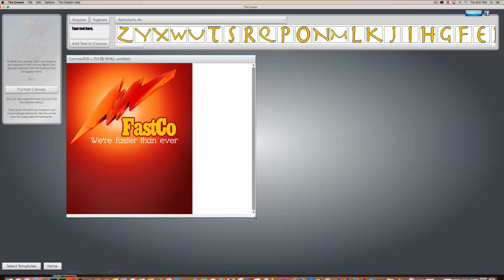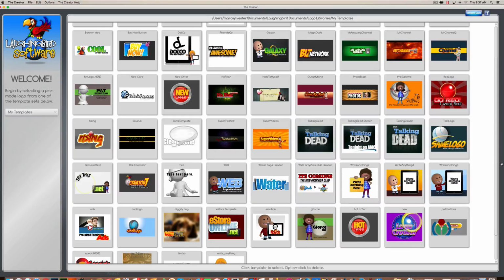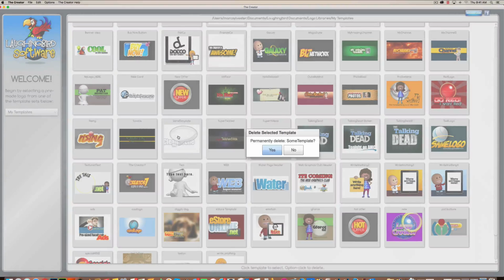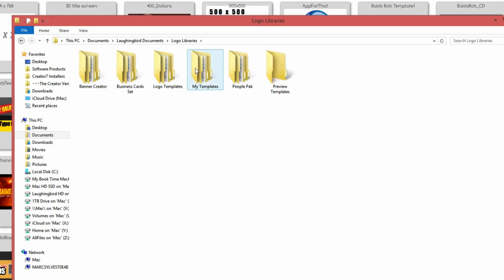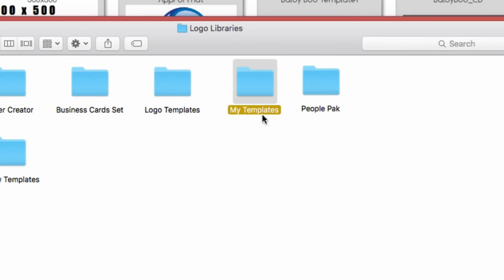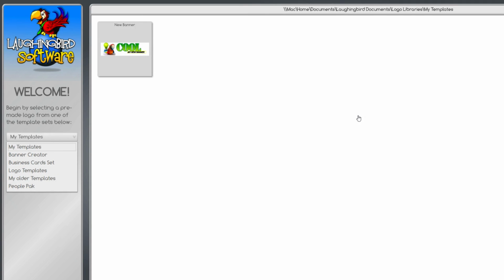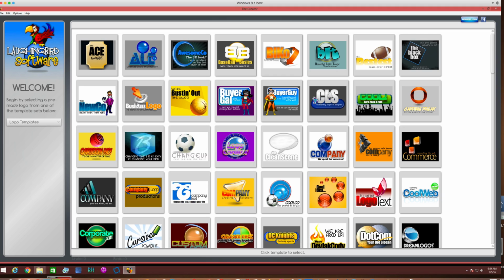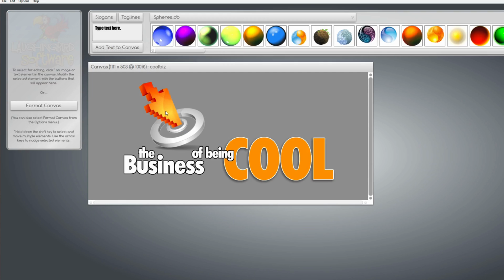The Logo Creator My Templates Trick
Using The Creator 7 (formerly known as "The Logo Creator") Graphics app is fun.

SO fun... that sometimes your custom "MY Templates" folder gets really full.
Here's a trick to split and sort your My Templates folders by creating MULTIPLE my template folders!
It's easy. This videos walks you through it.